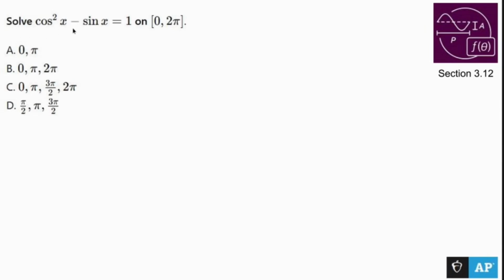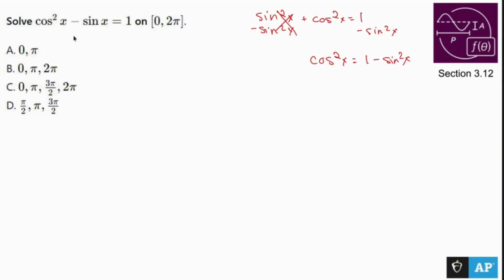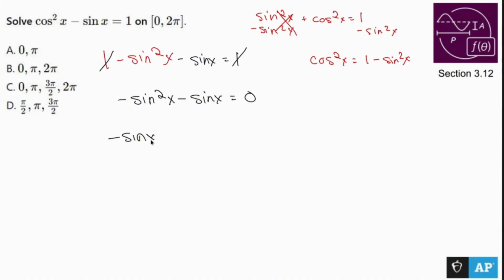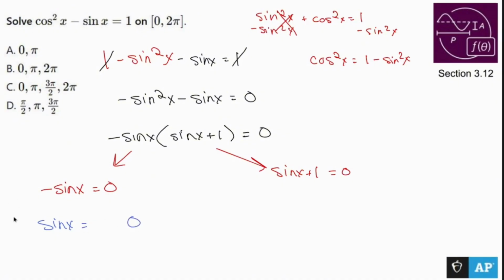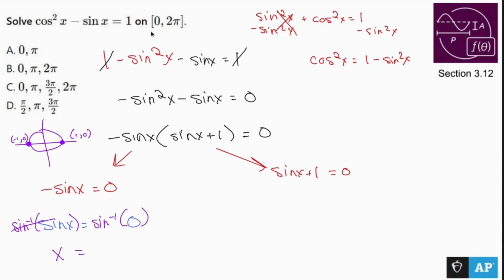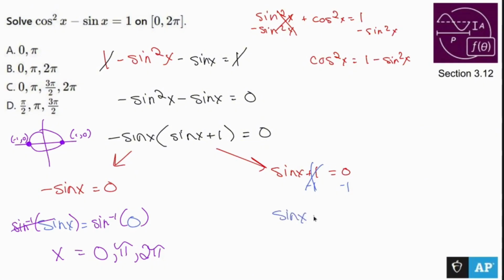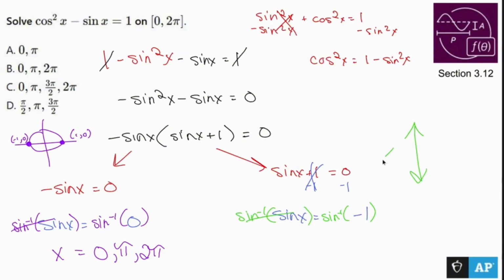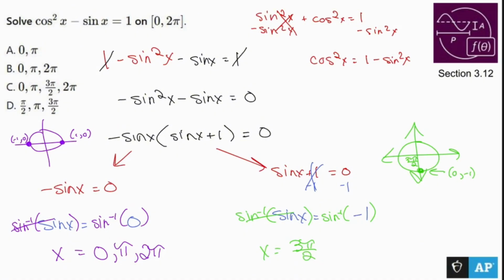AP Precalculus Section 3.12 Example: Solve the Trigonometric Equation cos^2x-sinx=1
Recognize a Pythagorean identity:
Recall that the square of cosine can be rewritten using the identity. This allows you to rewrite the equation entirely in terms of sine.

Substitute and simplify:
The equation now becomes a quadratic in terms of sine: negative sine squared minus sine plus zero, or after rearranging, sine squared plus sine equals zero.

Factor the quadratic:
Factor out the common sine term. This gives two possibilities: either sine equals zero, or sine plus one equals zero.

Solve each sine equation:
For sine equals zero, find all angles where the sine function is zero.
For sine plus one equals zero, find all angles where sine equals negative one.

Express the solution in general form:
Use the periodicity of the sine function to write all possible solutions as an expression involving integer multiples of the full circle (or two pi).

1.1 Change in Tandem
1.2 Rates of Change
1.3 Rates of Change in Linear and Quadratic Functions
1.4 Polynomial Functions and Rates of Change
1.5 Polynomial Functions and Complex Zeros
1.6 Polynomial Functions and End Behavior
1.7 Rational Functions and End Behavior
1.8 Rational Functions and Zeros
1.9 Rational Functions and Vertical Asymptotes
1.10 Rational Functions and Holes
1.11 Equivalent Representations of Polynomial and Rational Expressions
1.12 Transformations of Functions
1.13 Function Model Selection and Assumption Articulation
1.14 Function Model Construction and Application
2.1 Change in Arithmetic and Geometric Sequences
2.2 Change in Linear and Exponential Functions
2.3 Exponential Functions
2.4 Exponential Function Manipulation
2.5 Exponential Function Context and Data Modeling
2.6 Competing Function Model Validation
2.7 Composition of Functions
2.8 Inverse Functions
2.9 Logarithmic Expressions
2.10 Inverses of Exponential Functions
2.11 Logarithmic Functions
2.12 Logarithmic Function Manipulation
2.13 Exponential and Logarithmic Equations and Inequalities
2.14 Logarithmic Function Context and Data Modeling
2.15 Semi-log Plots
3.1 Periodic Phenomena
3.2 Sine, Cosine, and Tangent
3.3 Sine and Cosine Function Values
3.4 Sine and Cosine Function Graphs
3.5 Sinusoidal Functions
3.6 Sinusoidal Function Transformations
3.7 Sinusoidal Function Context and Data Modeling
3.8 The Tangent Function
3.9 Inverse Trigonometric Functions
3.10 Trigonometric Equations and Inequalities
3.11 The Secant, Cosecant, and Cotangent Functions
3.12 Equivalent Representations of Trigonometric Functions
3.13 Trigonometry and Polar Coordinates
3.14 Polar Function Graphs
3.15 Rates of Change in Polar Functions

/ nickperich

Nick Perich
Norristown, Pa